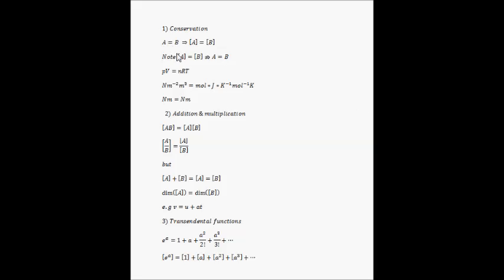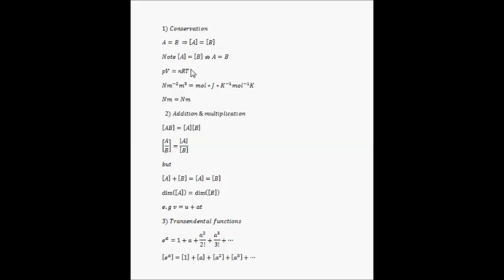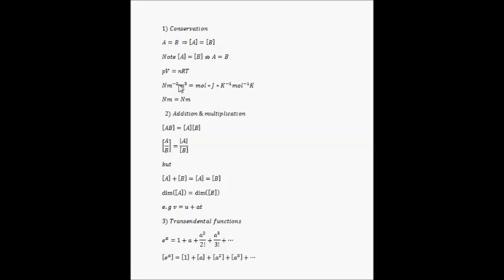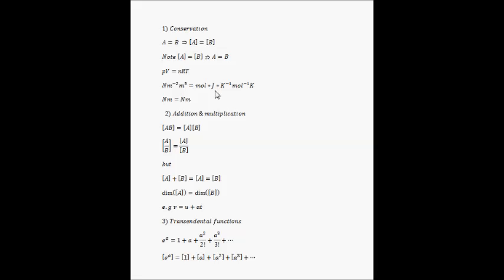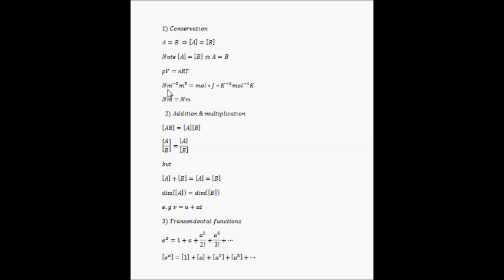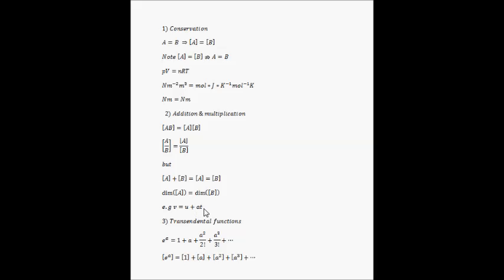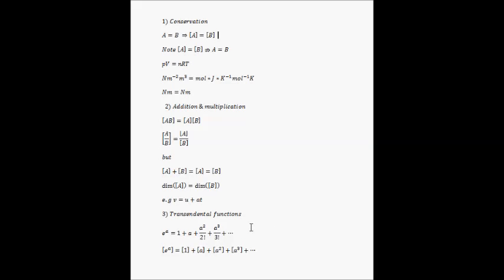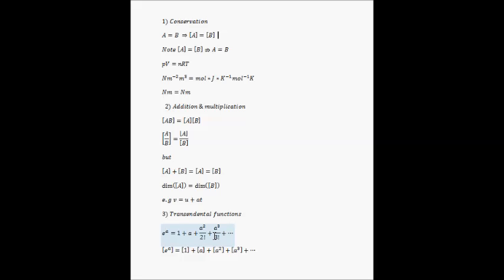Unit laws (a bit of dimensional analysis)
Units are a useful tool to check physics equations are right. Carrying units when working out saves a lot of time in the long run, but often schools teach to stick units in at the end which is not a good way of doing things.

Thank you freesoundtrackmusic.